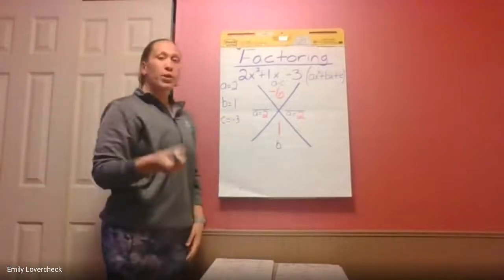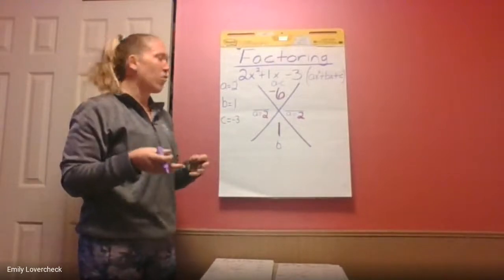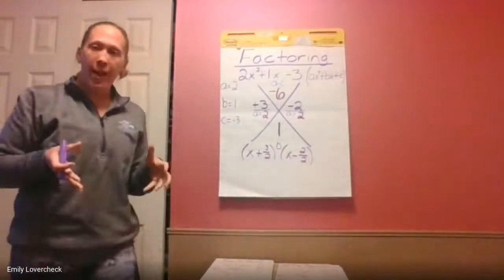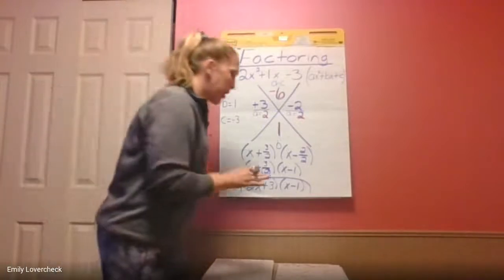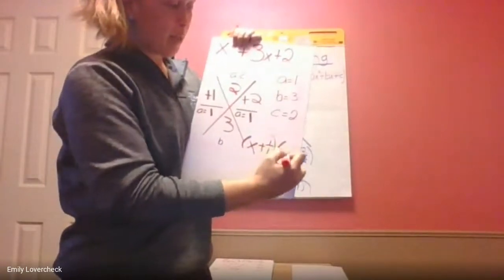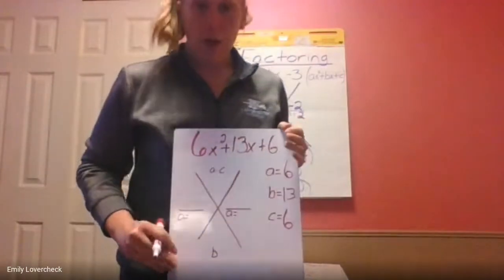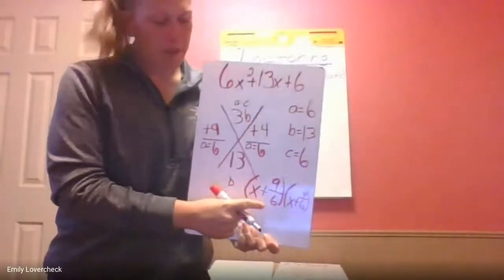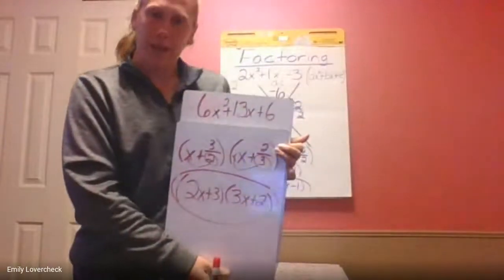Algebra 1 Factoring with no GCF 3/25/20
Factoring Polynomials with no GCF